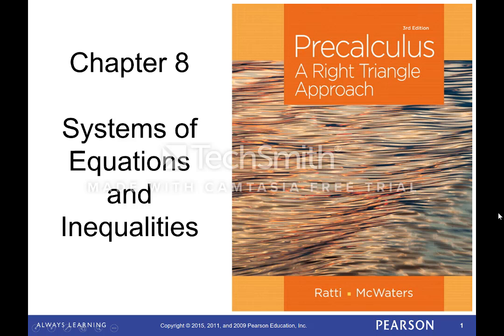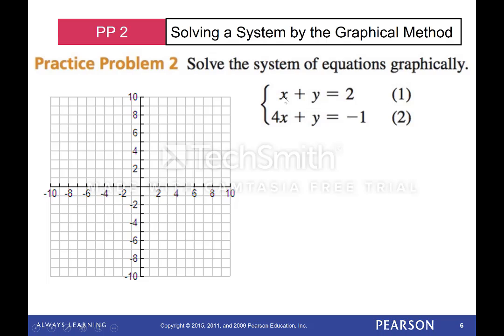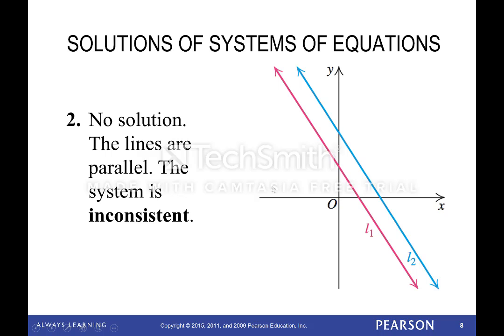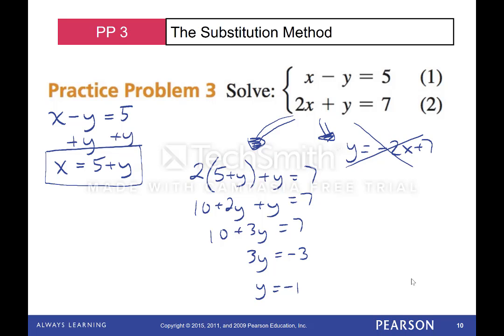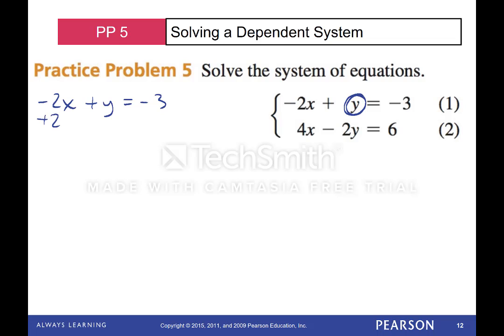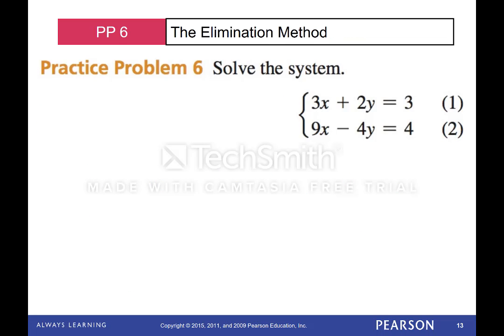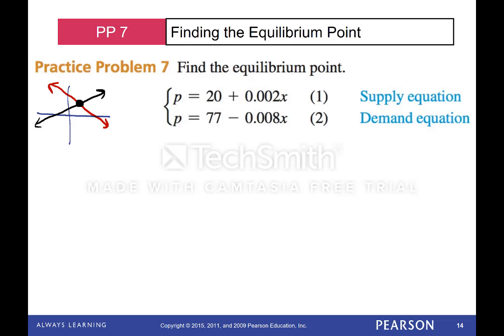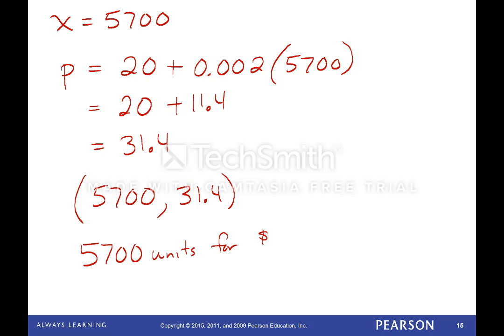M15 CH8 SEC1 LEC